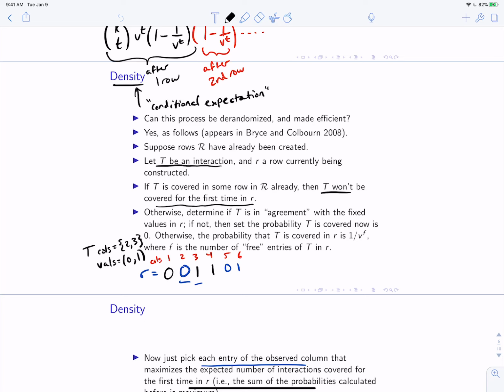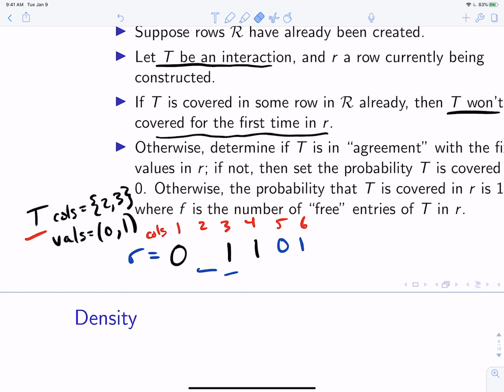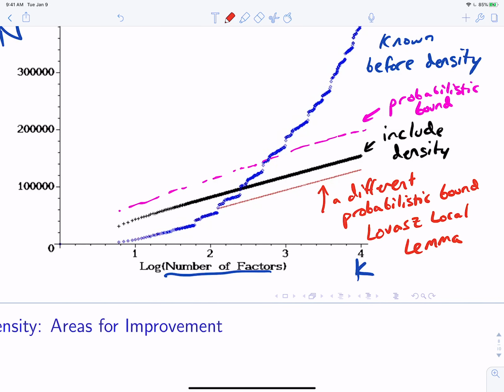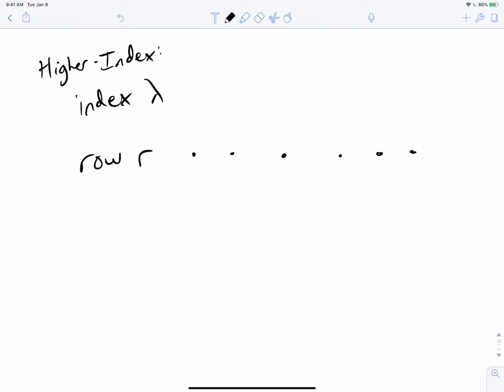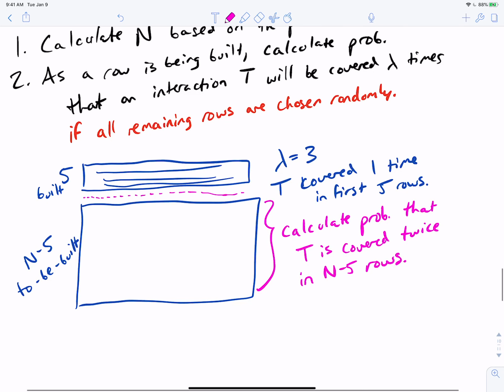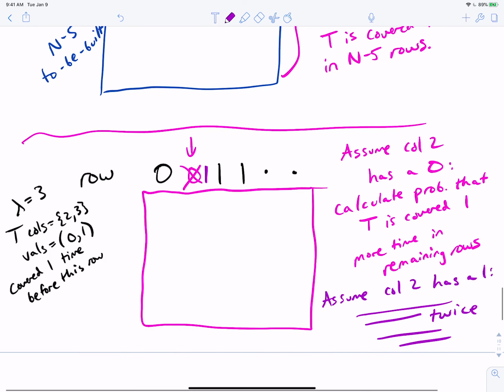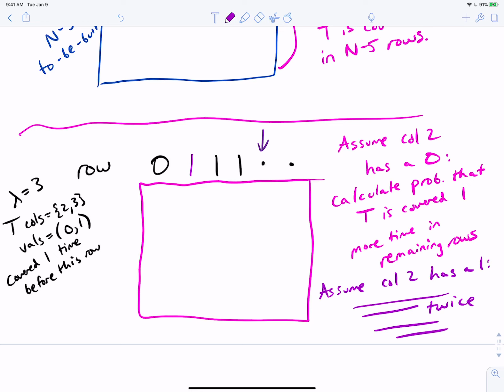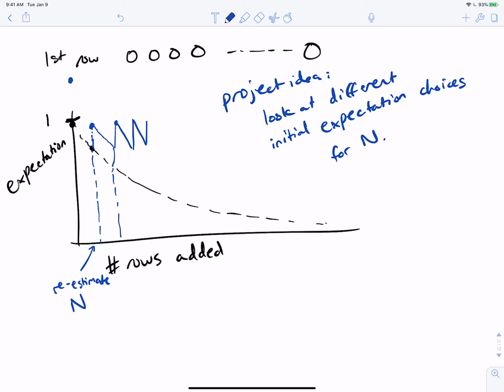Greedy Methods Pt. 2 (Higher Index Density) - COSC480 Interaction Testing 2/12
In which we look at a higher-index version of the density method.